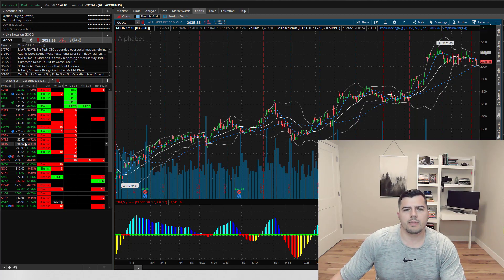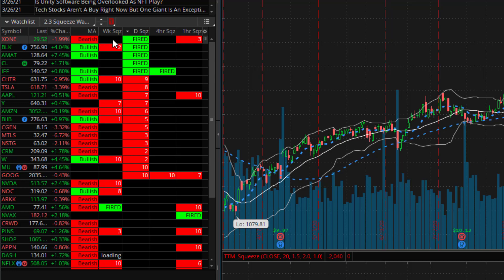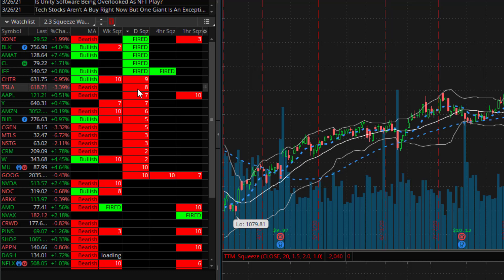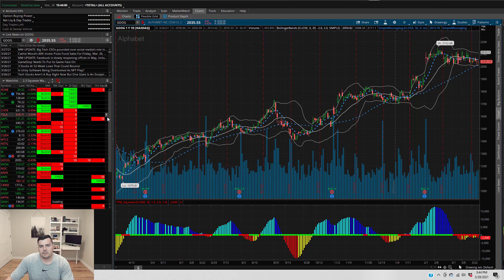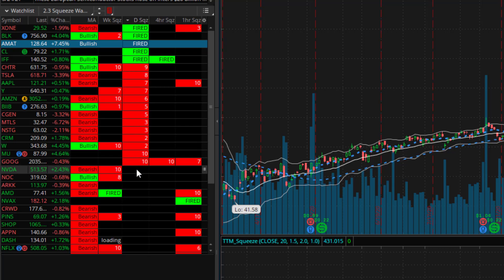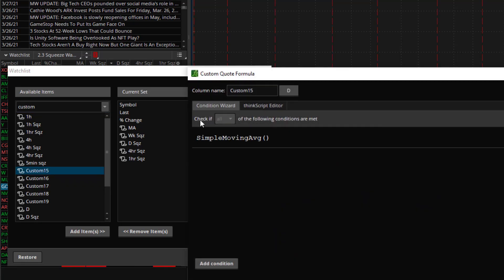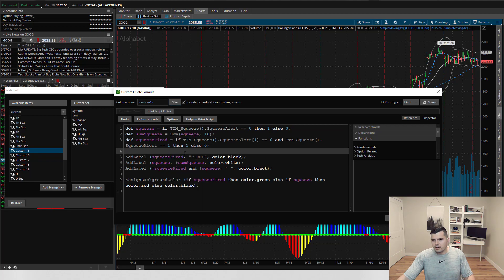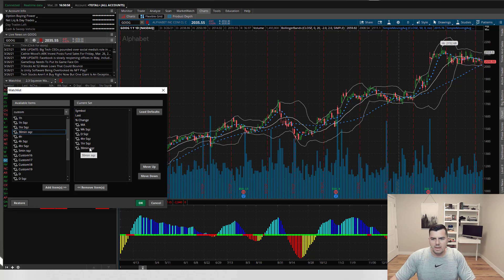TTM Squeeze Scan Setup, multiple timeframe scan/analysis; TOS, ThinkScript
Setting up a TTM Squeeze dashboard for multiple time frames on TOS. FREE TOOL

Thinkscrip code:

def squeeze = if TTM_Squeeze().SqueezeAlert == 0 then 1 else 0;
def sumSqueeze = Sum(squeeze, 10);
def squeezeFired = if TTM_Squeeze().SqueezeAlert[1] == 0 and TTM_Squeeze(). SqueezeAlert == 1 then 1 else 0;

AddLabel (squeezeFired, "FIRED", color.black);
AddLabel (squeeze, +sumSqueeze, color.white);
AddLabel (!squeezeFired and !squeeze, " ", color.black);

AssignBackgroundColor (if squeezeFired then color.green else if squeeze then color.red else color.black);